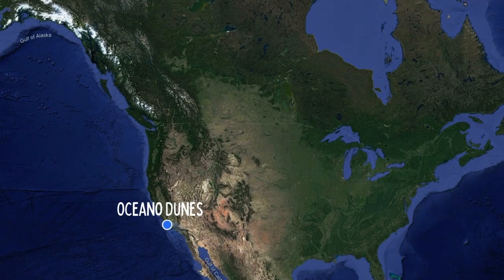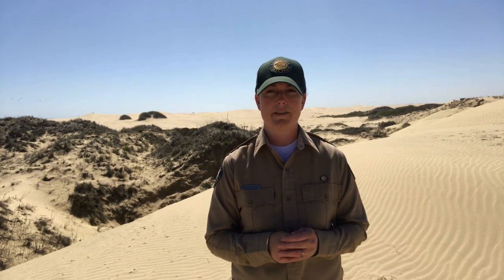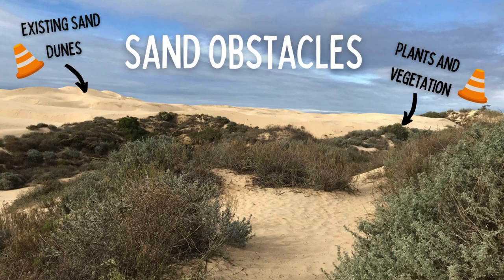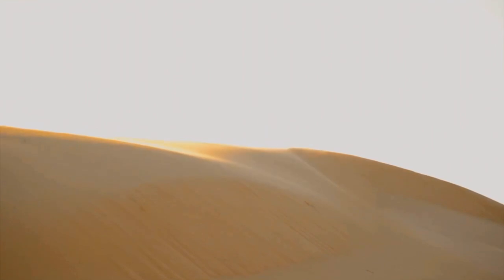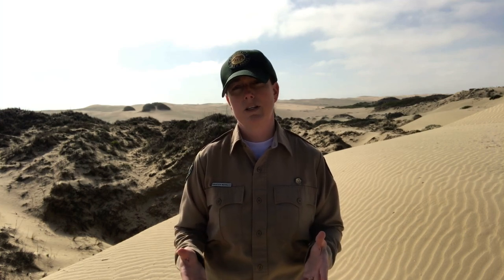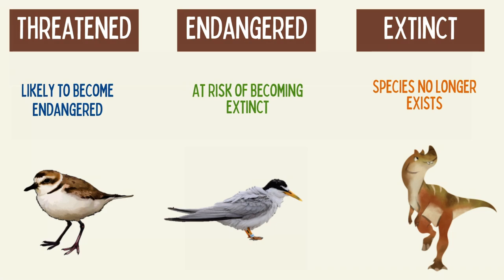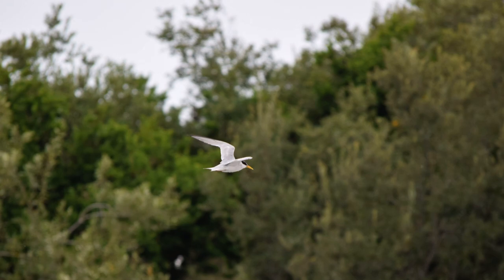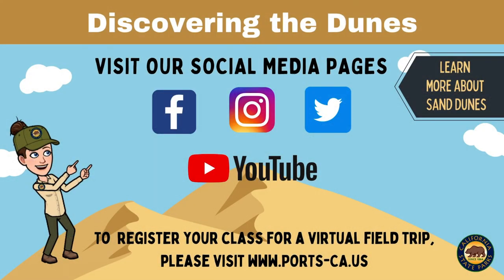Discovering the Dunes: 4th-8th grade recorded virtual field trip PORTS Program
Join California State Park Interpreter Kristen and learn how rocks become sand, the formation of costal sand dunes, and the adaptations of animals who live in the coastal dune habitat including the legless lizard and kangaroo rat.

Aligned with 6th through 8th grade NGSS.

*Teachers if you would like to schedule a virtual field trip for your students to visit the Oceano Dunes SVRA, please sign up using the

Like and follow the Oceano Dunes District social media feeds on Facebook, Instagram, and Twitter.